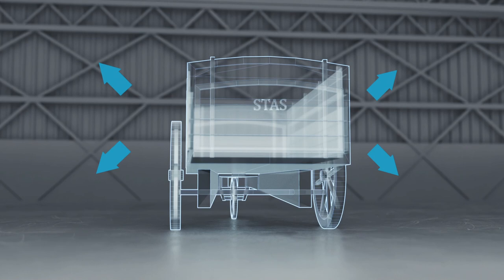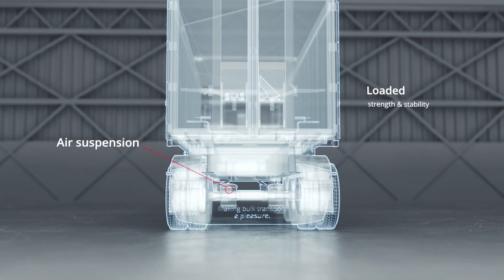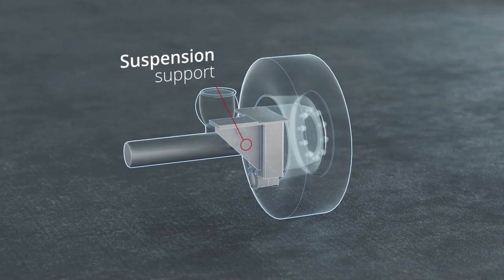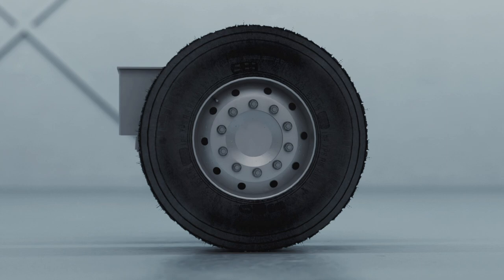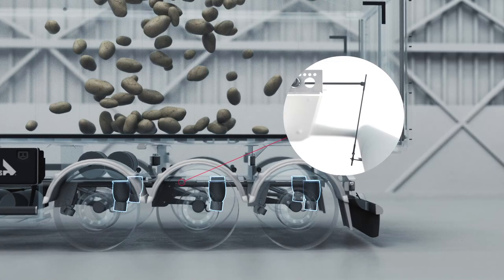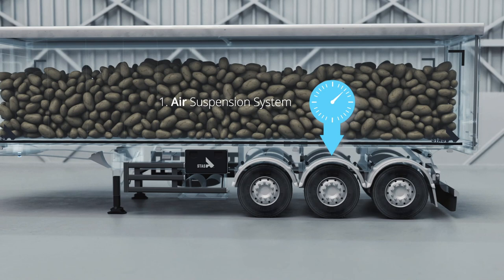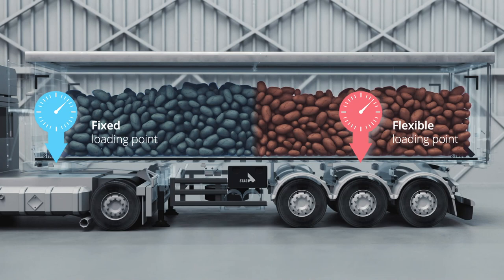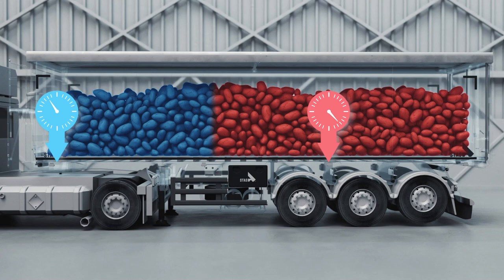Semi-trailer air suspension: How does it work?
In this video, we explain how air suspension works on a semi-trailer. We will also answer some frequently asked questions about trailer suspensions.

One of the most important reasons for choosing an air suspension system is flexibility. Thanks to your air suspension, the suspension system is always perfectly tuned, independent of the weight of the load. Furthermore, with an air suspension, you can lower or raise your trailer, which maximizes safety and efficiency.

Are you looking for spare parts for your semi-trailer air suspension?

We are STAS, a Belgian manufacturer of tippers and moving floor trailers. For no less than three generations, we have been striving for perfect product quality. The result is that many of our innovations are now the norm for constructors worldwide, and our four sites packed with pioneering workmanship respond to the needs of a rapidly changing agricultural sector, construction and recycling industry. Automation and custom work are our favorite challenges. Are you curious what we get up to every day behind the scenes?